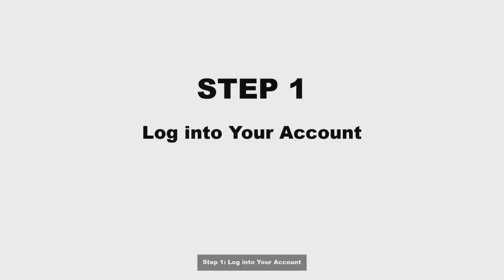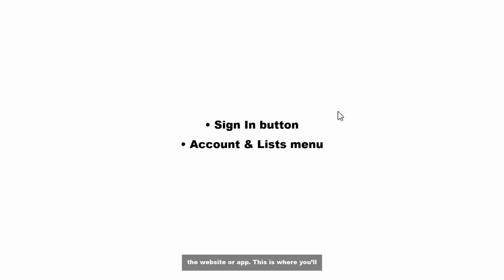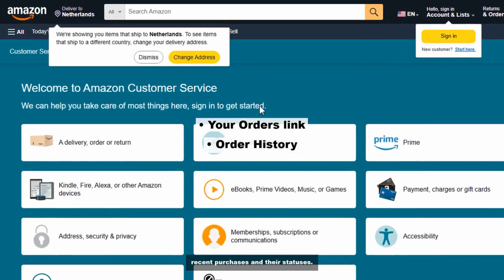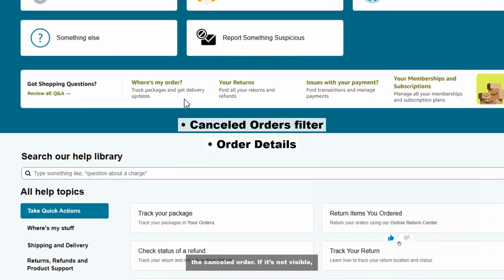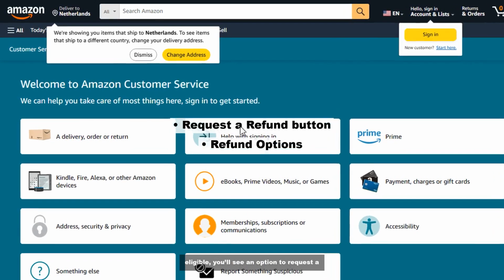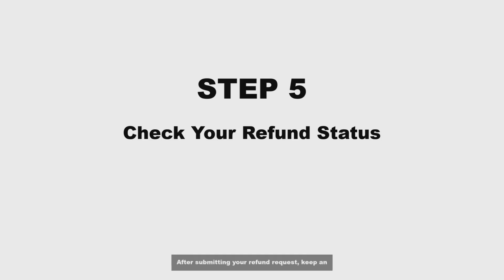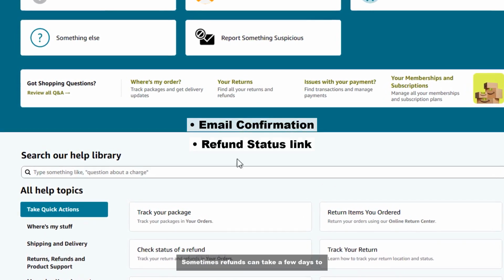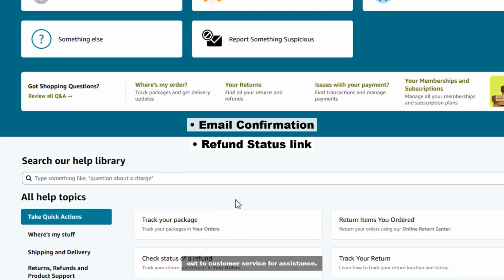How To Get A Refund For A Canceled Order On Amazon 2026 (REFUND GUIDE)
In this video, we will show you how to get a refund for a canceled order on Amazon 2026 (REFUND GUIDE). Learn the step-by-step process to ensure you receive your money back quickly and easily.